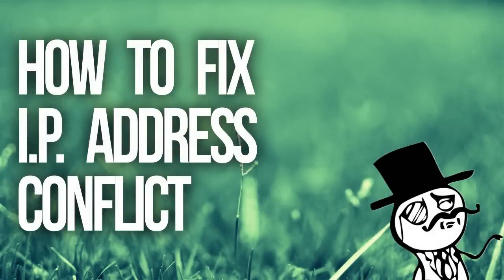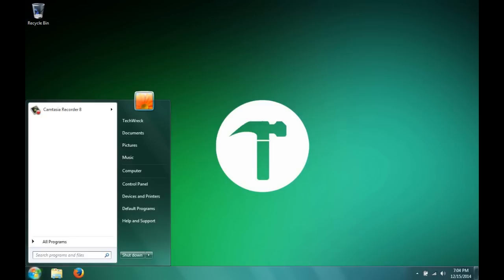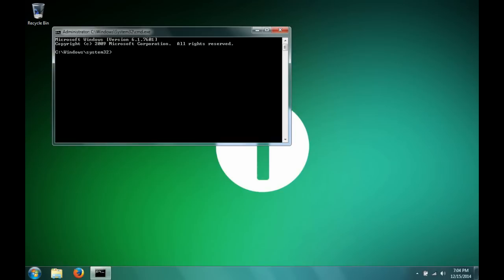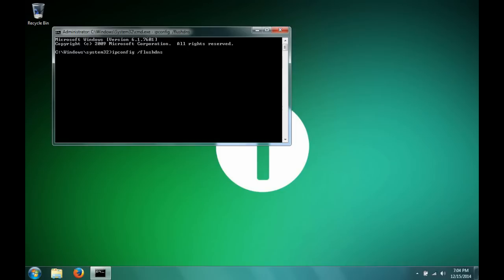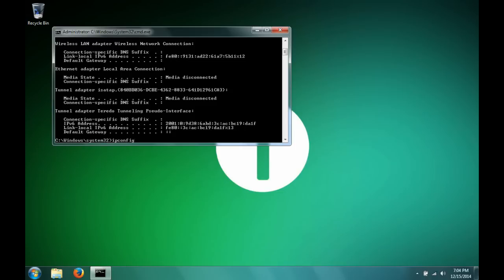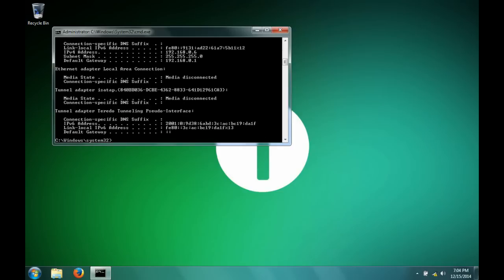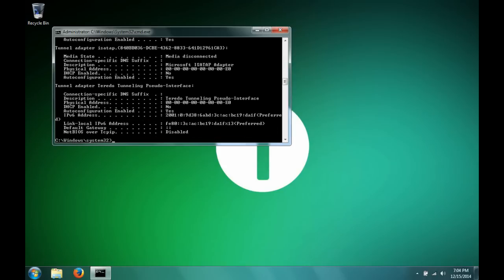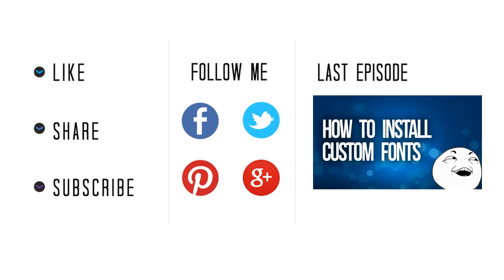How to Fix IP Address Conflicts [Any Version of Windows]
Hey guys! This is a video showing you how to repair your IP address in any version of Windows.

Your IP address is what enables your computer to go onto the internet in the first place and browse. Sometimes, you may get suspended/banned from a certain website based on your IP (if not using proxy) and this video can fix that as well.

IP (Internet Protocol) can be either static or dynamic meaning you can set if you want it to be changed or not. Where I am located, my service provider's IP address is 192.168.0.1 but my actual IP can be found in the command prompt as well.

Have you ever seen that yellow triangle beside your network connection icon? Well that can most times be solved using this method too.

Slow internet connection that used to be fast? Oh my, this method works too! (if combined with other stuff)

Need to restart router but can't bother to get up? Do this method because it basically performs the same task as restarting your router. Only in a shorter time :D

♣♣  COMMANDS  ♣♣

○ ipconfig /flushdns → Flushes DNS cache
○ ipconfig /release → Gets rid of IP address with conflict
○ ipconfig /renew → Gives your computer a new IP
○ ipconfig /all → See all your new settings